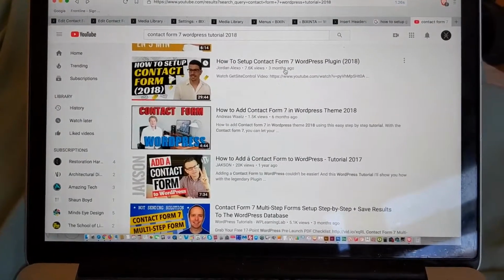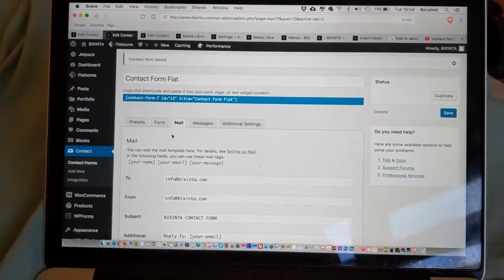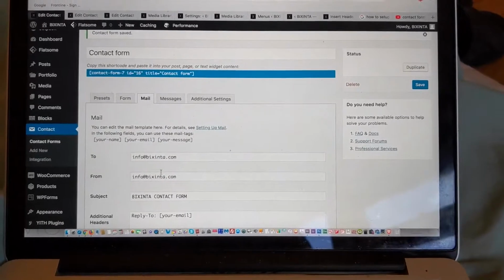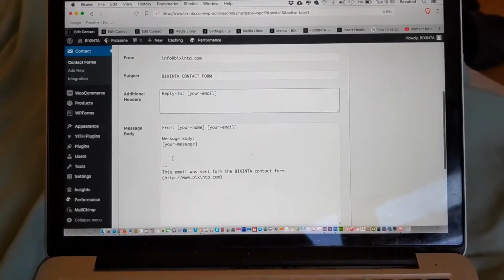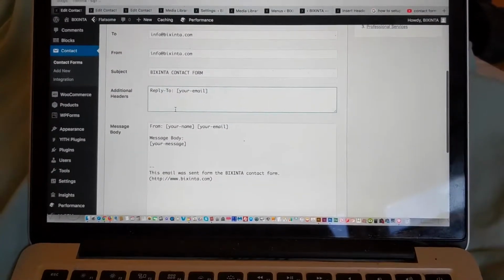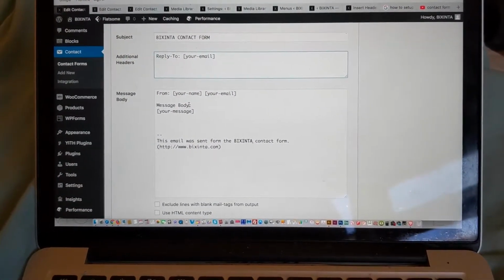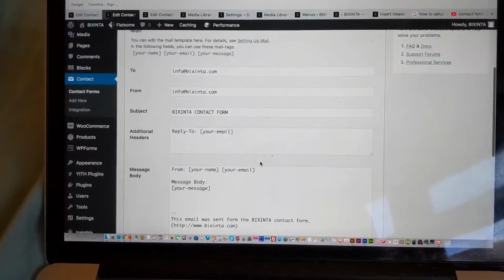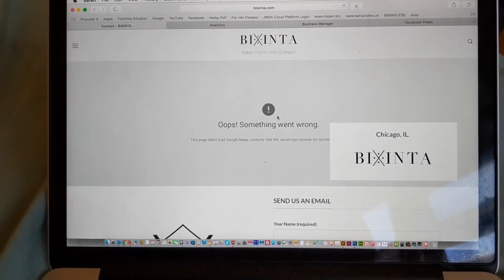How To Setup Contact Form 7 WordPress Plugin 2018 July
After spending time figuring out how to setup Contact Form 7 for a website I was building, I decided to create a video about my experience. Also, I wanted to share how I finally figured out how to use it successfully. This is a very basic tutorial (for beginners) and I hope it helps.